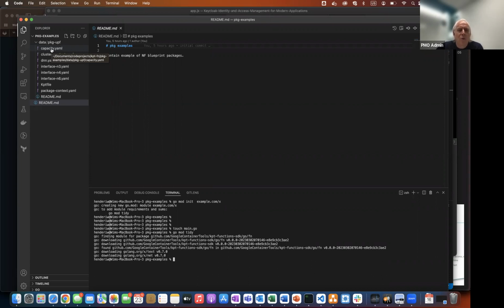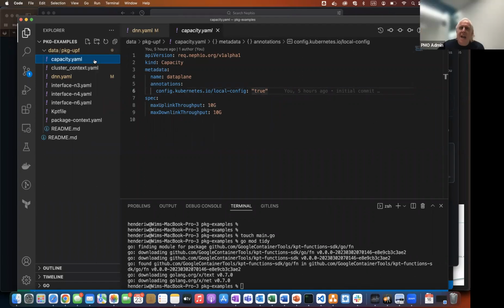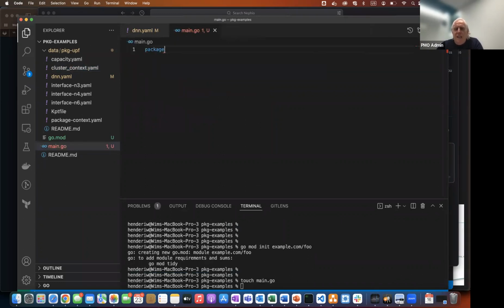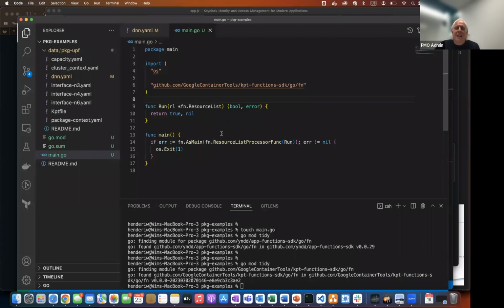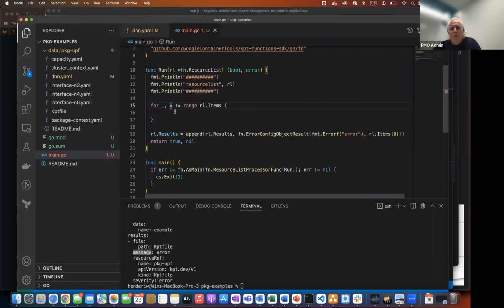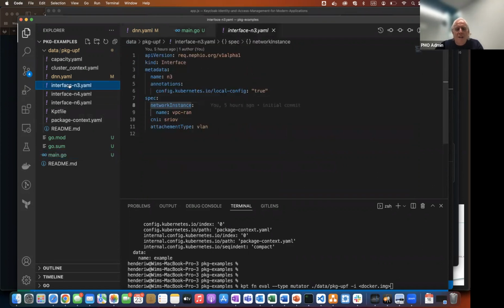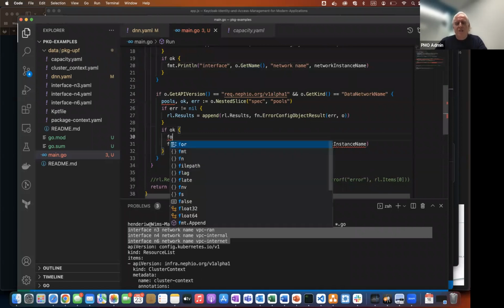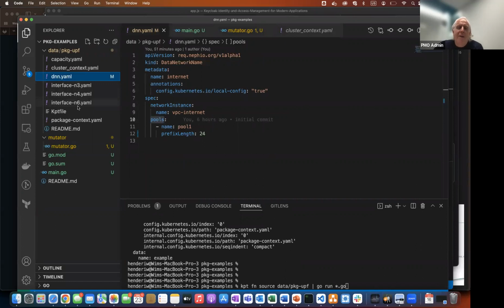SIG Release 2023-02-13